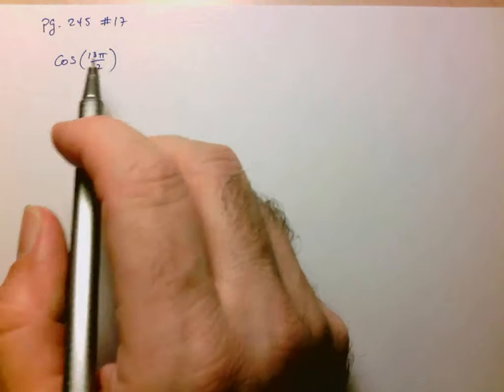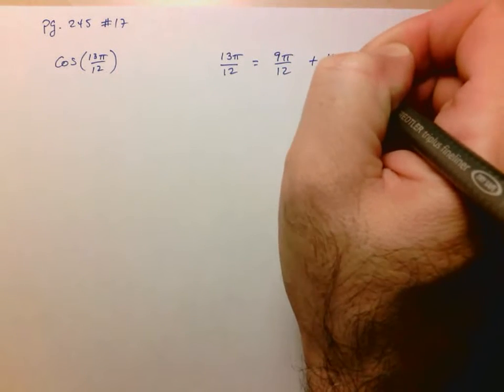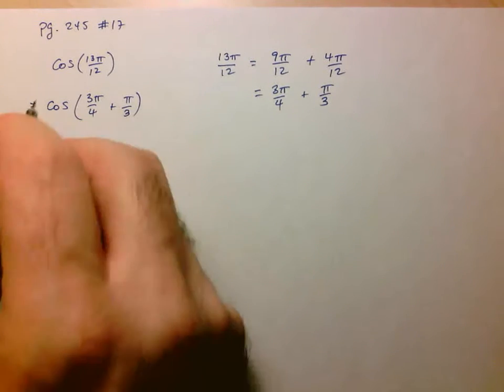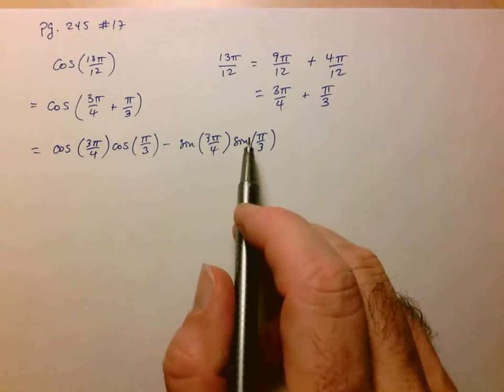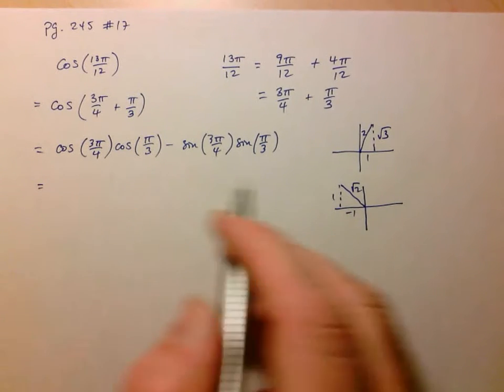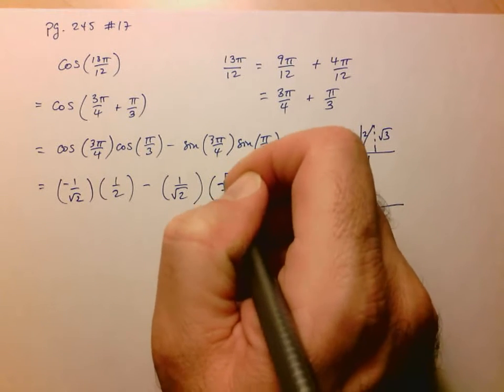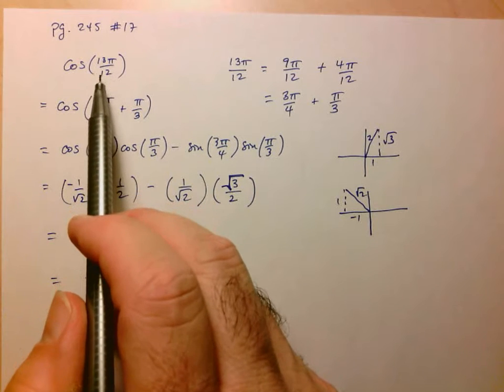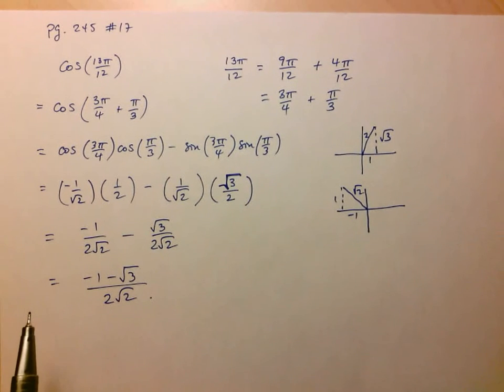MHF4U pg 245 #17